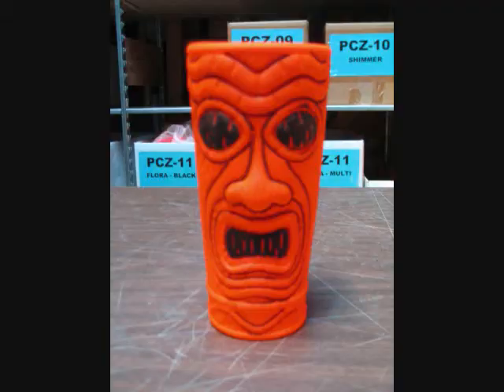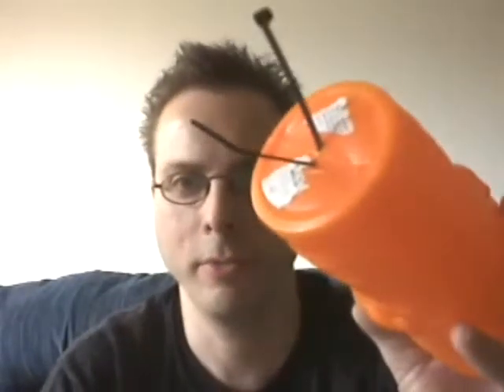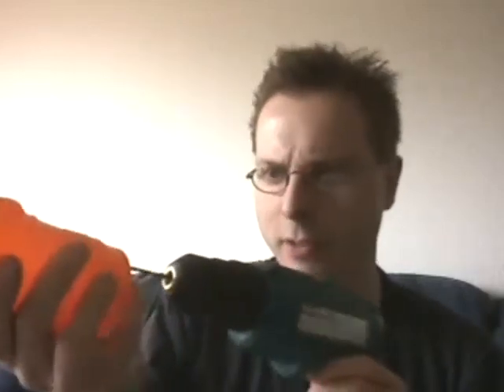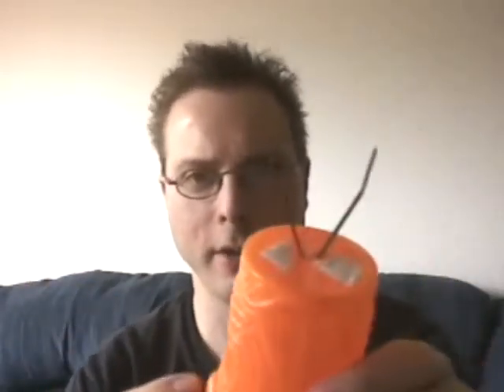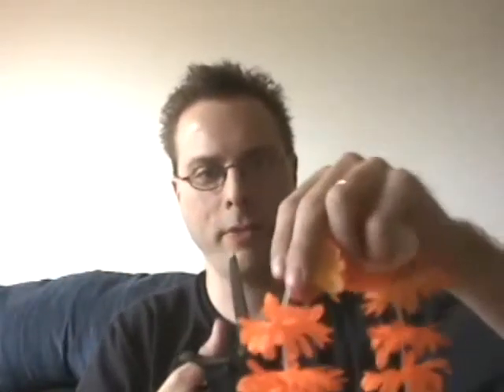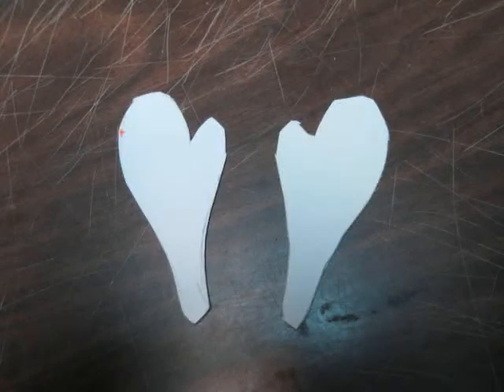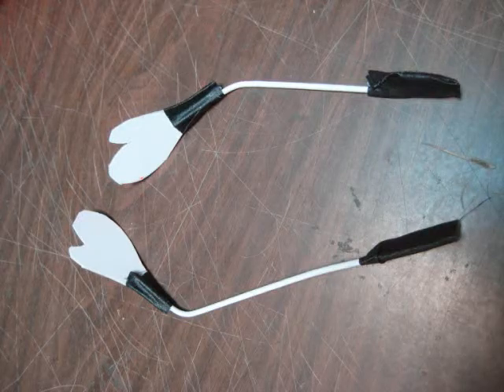Tiki Man Puppet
These are the details for how I made a simple dancing puppet out of some stuff I found at the party store for about $3